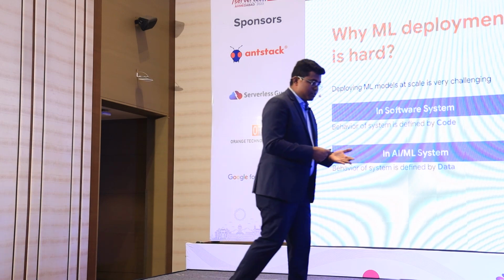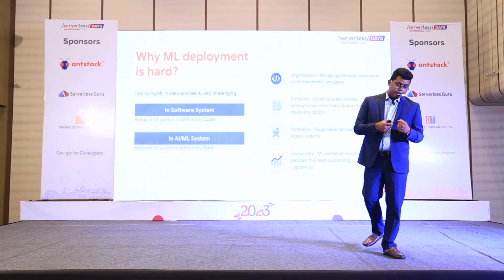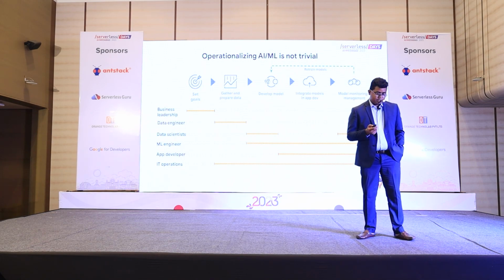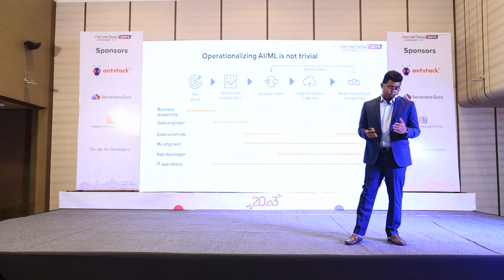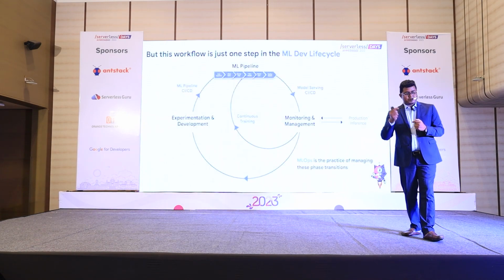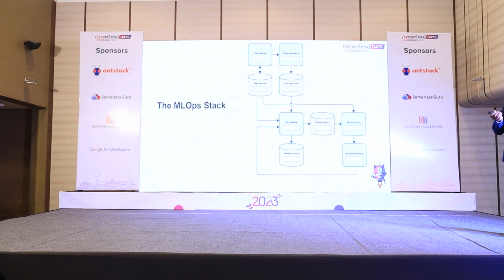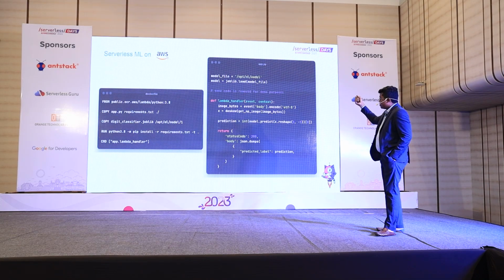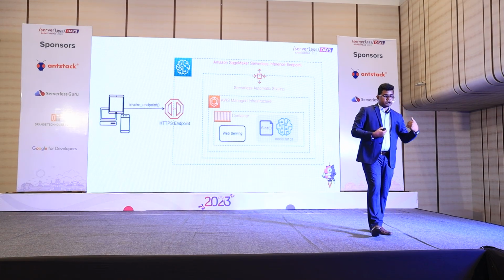Lets Build Serverless ML Applications By Mr. Joinal Ahmed , AI Architect @Navatech Group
We're thrilled to introduce our distinguished speaker for Serverless Days Ahmedabad 2023 - Mr. Joinal Ahmed, AI Architect @Navatech Group

🗣️ Join us as Mr. Ahmed takes the stage to present an insightful session on "𝐋𝐞𝐭'𝐬 𝐁𝐮𝐢𝐥𝐝 𝐒𝐞𝐫𝐯𝐞𝐫𝐥𝐞𝐬𝐬 𝐌𝐋 𝐀𝐩𝐩𝐥𝐢𝐜𝐚𝐭𝐢𝐨𝐧𝐬.” With his extensive experience in AI and Google Cloud, he'll guide us through the art of harnessing serverlessarchitecture for cutting-edge Machine Learning applications.

🔍 𝐀𝐛𝐨𝐮𝐭 𝐌𝐫. 𝐉𝐨𝐢𝐧𝐚𝐥 𝐀𝐡𝐦𝐞𝐝:
Mr. Joinal Ahmed is an AI Leader, who have worked on various bigtech on building ML solutions and Cloud Native products. He had successfully lead teams delivered projects in Recommendation systems, ML , computer vision and MLOps in industries like Healthcare, E-commerce, Automobile and Consulting as well as coached more than 1000 students while working with industry leading companies!

💡Get ready to gain valuable insights into the world of serverless technology, learn about the latest trends, and discover how it can transform your business. This is an exceptional opportunity to hear from one of the industry's brightest minds!

If you haven't joined us yet, it's never too late. Follow us on all social media platform to stay updated. Let's continue this incredible journey together & shape the future of serverless.